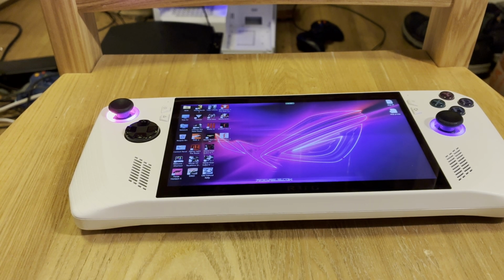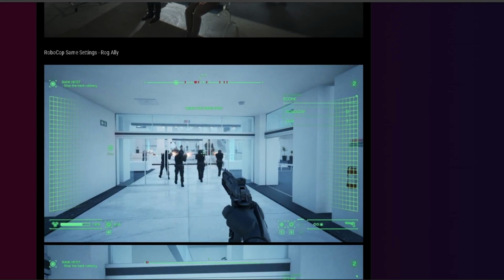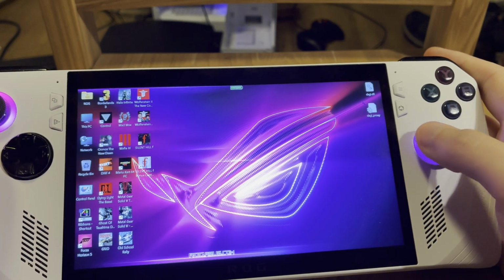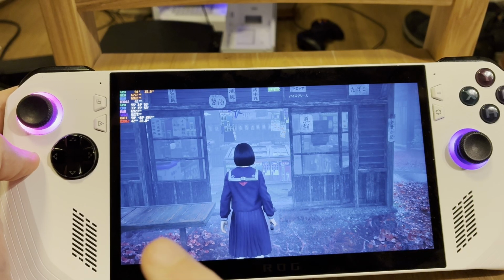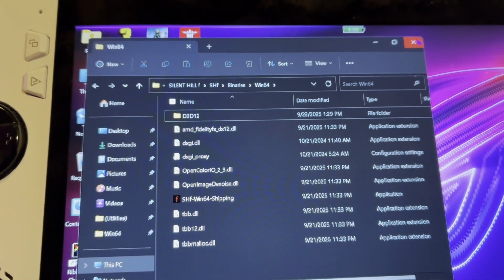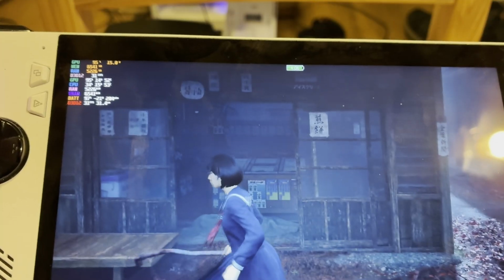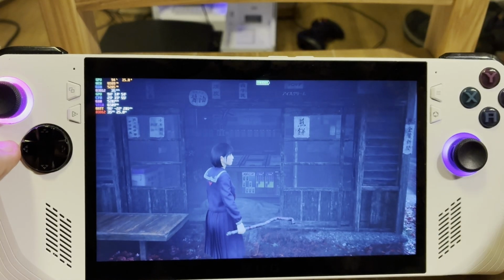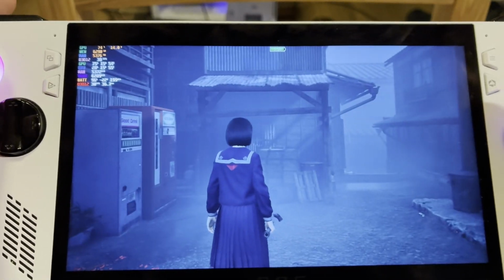Broken Lumen Lighting fixed, Easy method with any UE5 game including Silent Hill F on Asus Rog Ally+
This video contains various links down in this description.

(Chapters)

 0:00 The issues with  UE5 and mobile chips.
1:36 Recommended files to download for fix.
2:35 Comparison and differences with fix
4:23 Applying the fix and showcasing

(resources)

Is a 74wh battery worth the upgrade? (Performance battery life test with original 40wh vs new 74wh)

(Social Media)